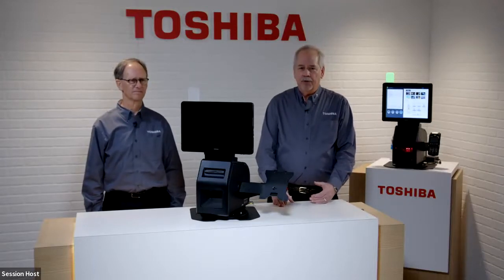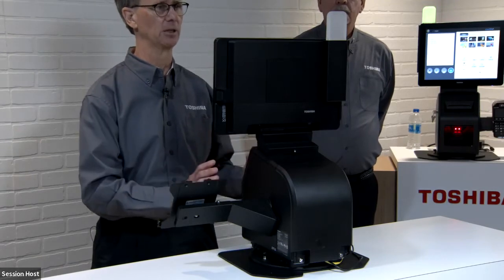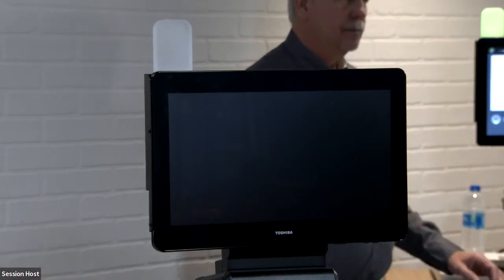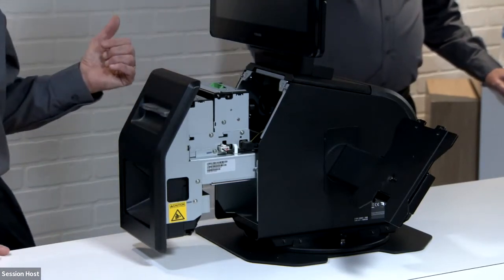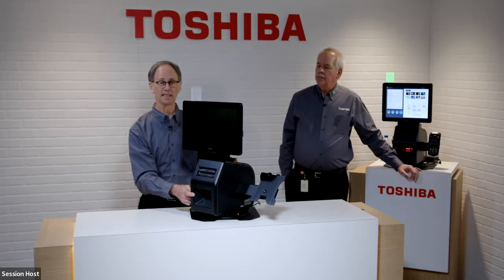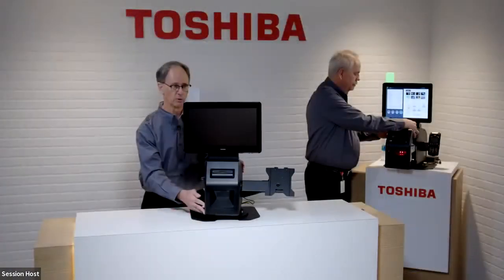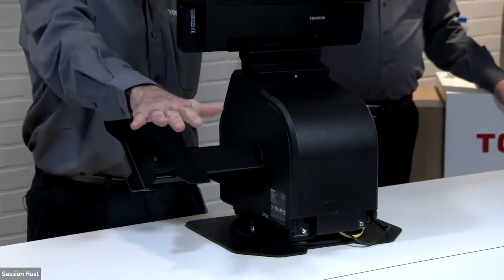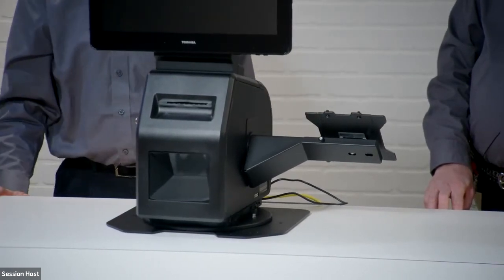Toshiba Pro-X Hybrid Kiosk Demo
See how the hybrid capabilities of Toshiba Pro-X Hybrid Kiosk make it an ideal self-service solution for retailers that need flexible self-checkout options.

0:56 - Demo starts
2:43 - Hybrid capabilities
3:30 - Transaction awareness light
5:12 - Receipt printer